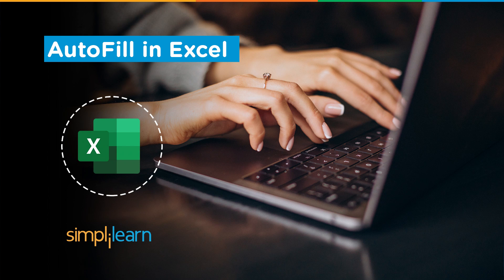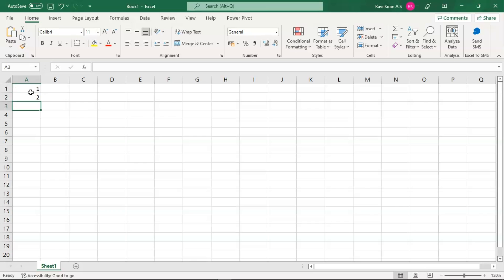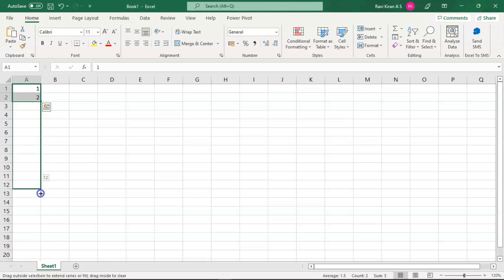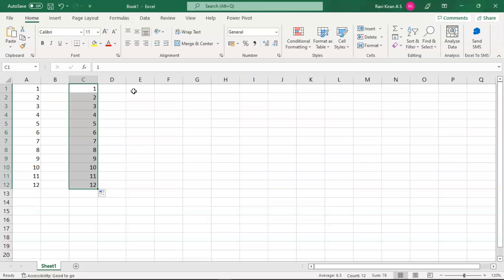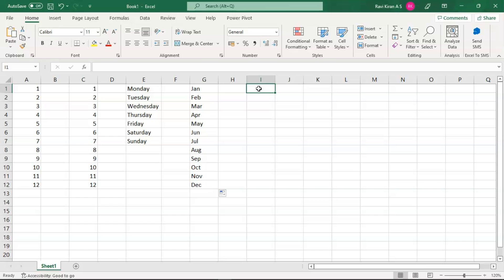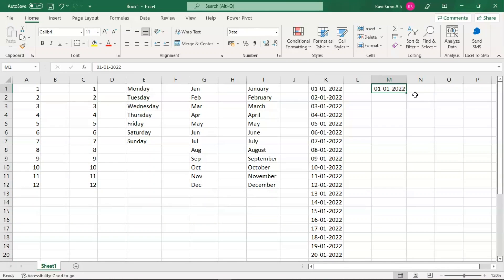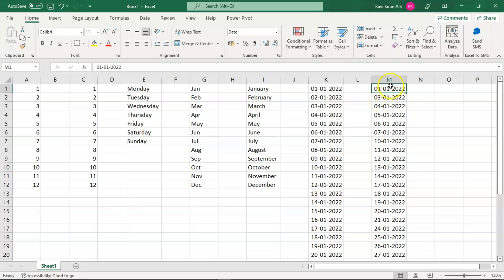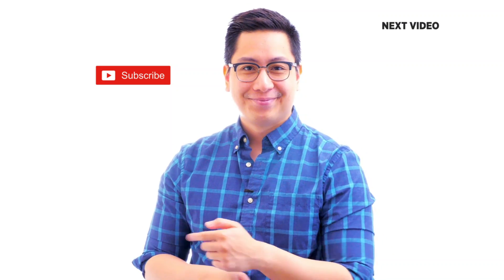Autofill In Excel Explained | How to Use AutoFill in Excel? | Excel For Beginners | Simplilearn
Autofill in excel is used to fill series of data in excel. this excel tutorial will help the learners with the excel spreadsheet fundamentals and explain how to automatically fill a series in excel with theorotical and practical demonstration for a better learning experience. This tutorial on how to use autofill in excel will include the following topics.

00:00 Introduction to Autofill in excel.

This part of Autofill in excel will help the learners with a detailed theorotical briefing on autofill features in excel.

00:30 Practical demonstration on autofill in excel.

This part of Autofill in excel will help the learners with a practical demonstration on a variety of autofill features in excel by aitofilling a variety of seriesusing autofill in excel

To learn more about excel, checkout out Business Analytics certification course with excel